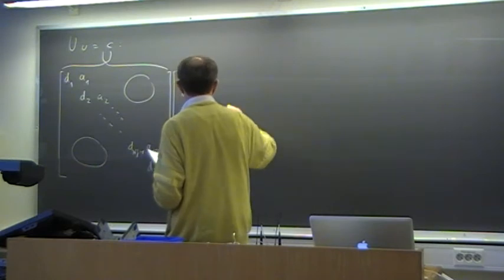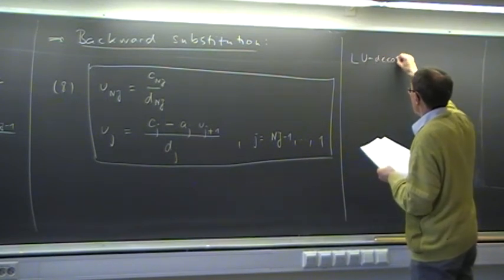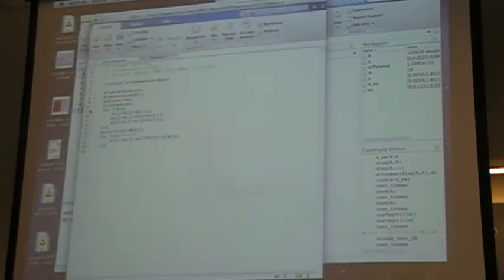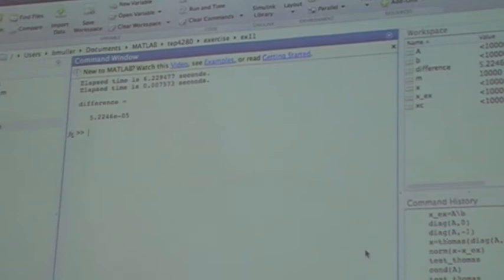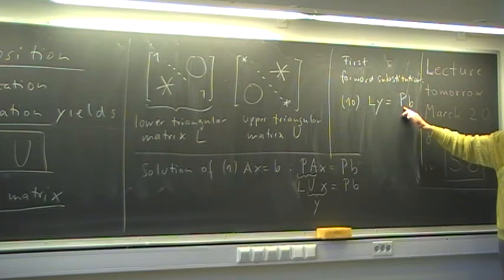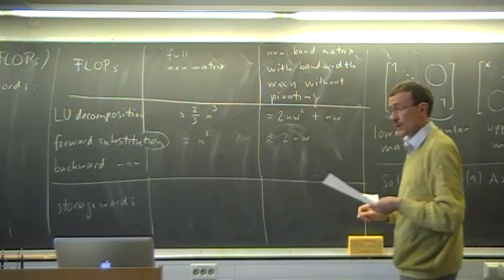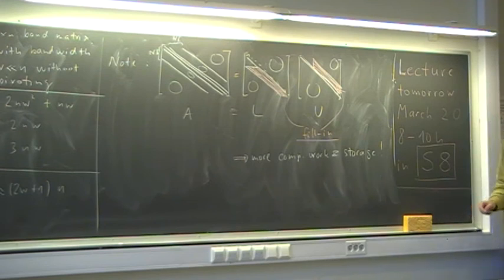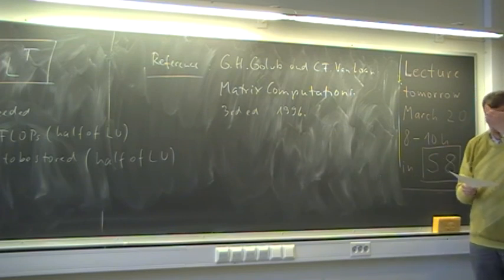Lecture 21 - Part b: Solution of Linear Systems of Equations (cont.)